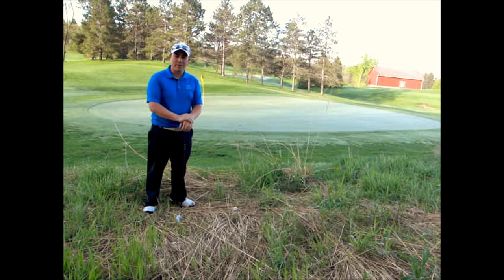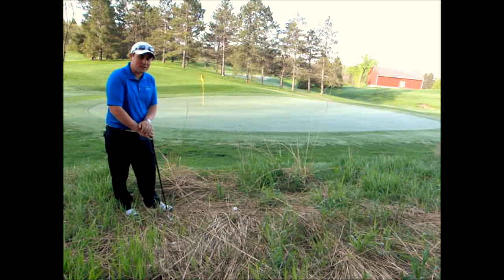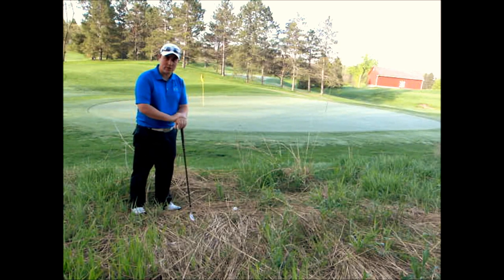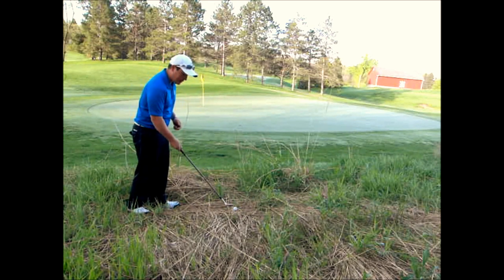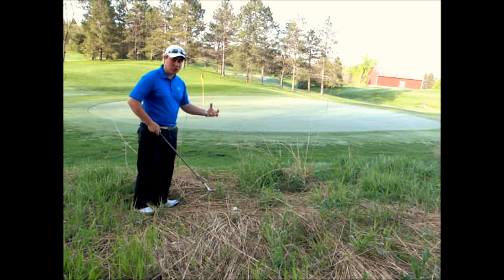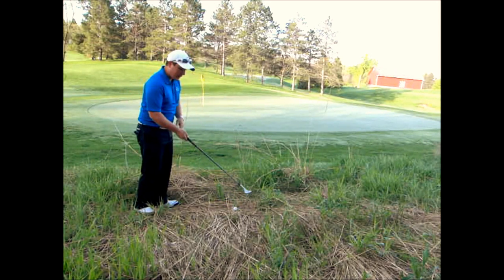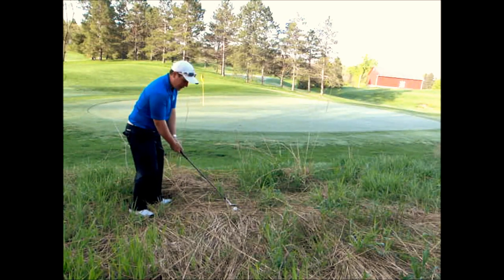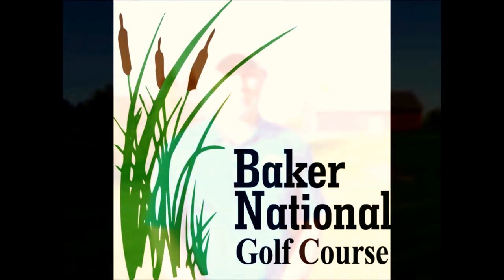Fescue Greenside Save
Brandon Sutton, PGA Teaching Professional demonstrates how to get out of heavy rough and fescue near the green.